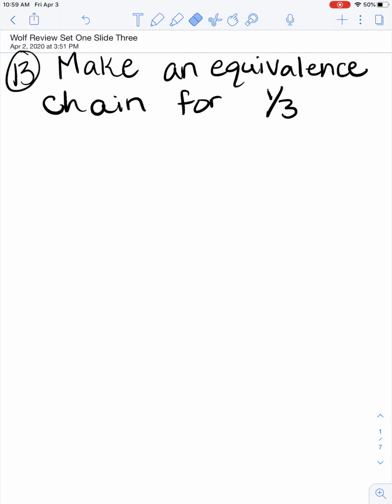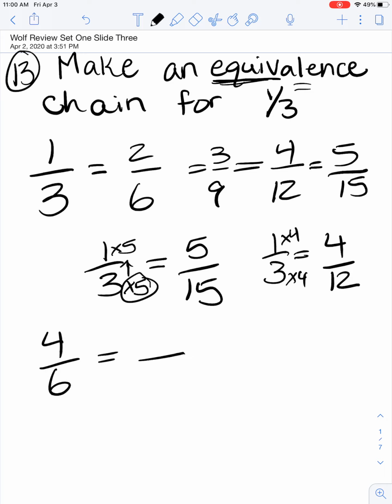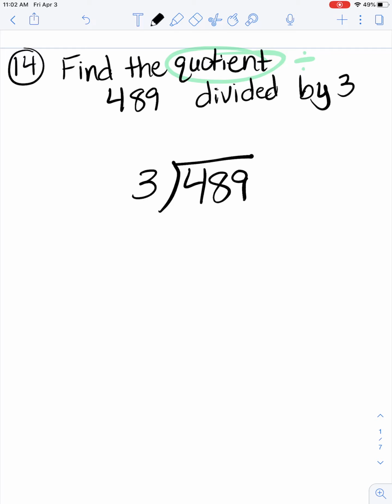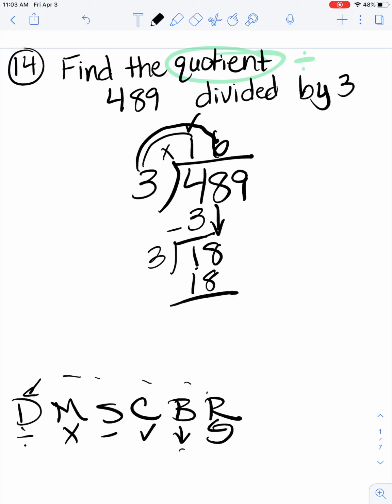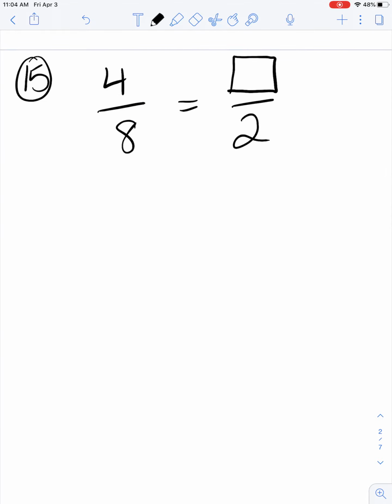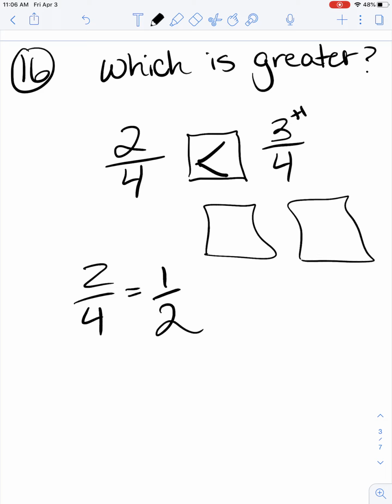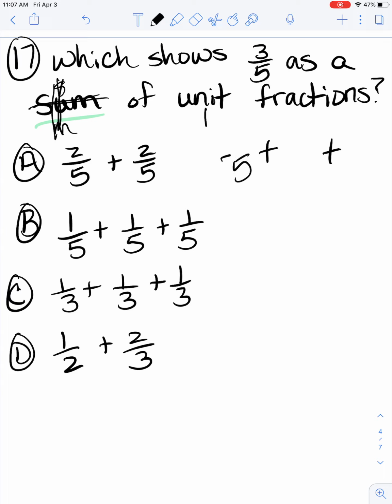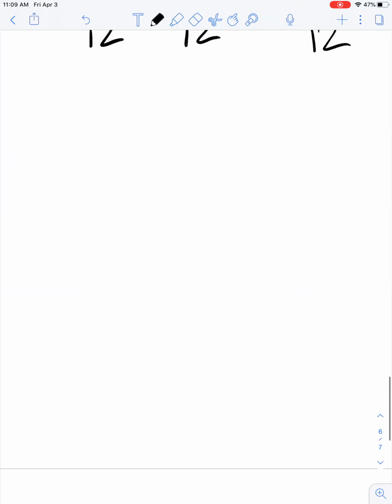Wolf Review Set ONE Slide THREE